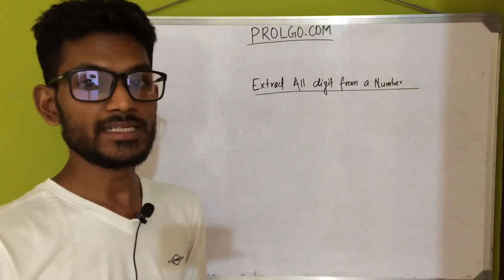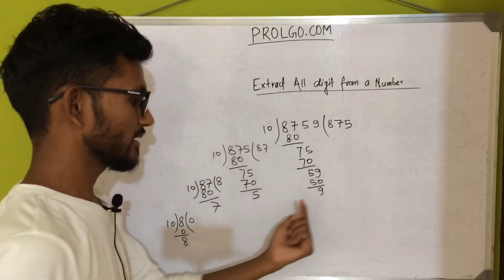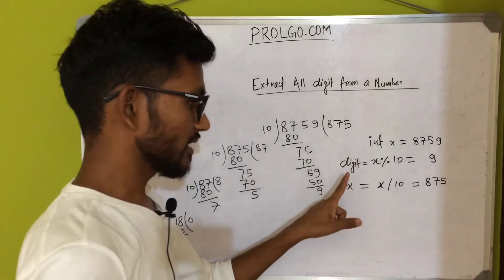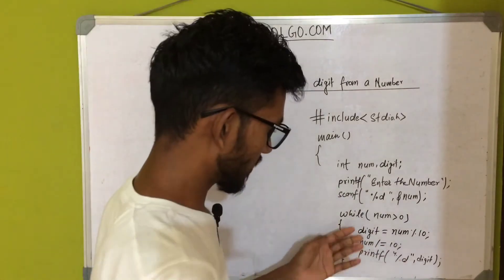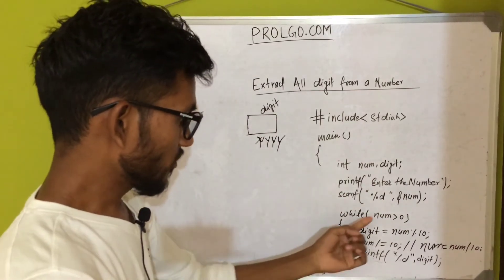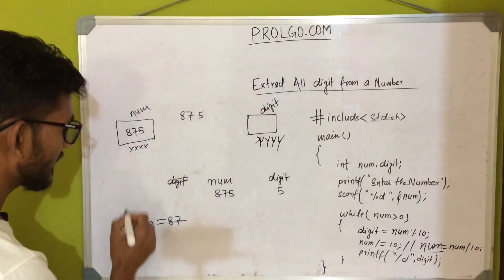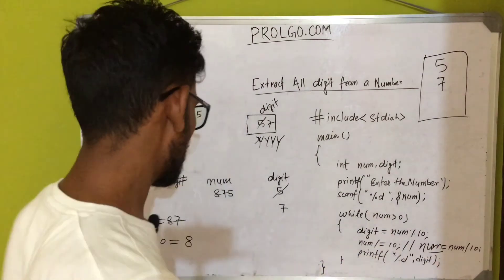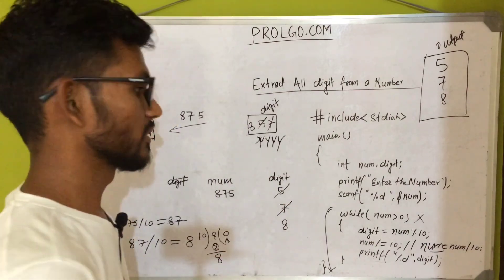Example : How To Extract Digits From A Number in C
Example extract digit of number in C